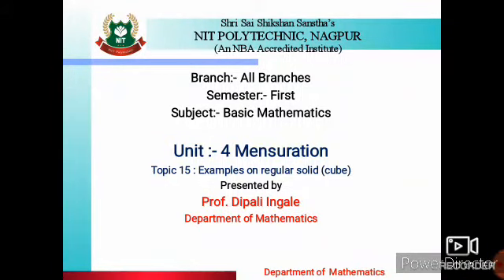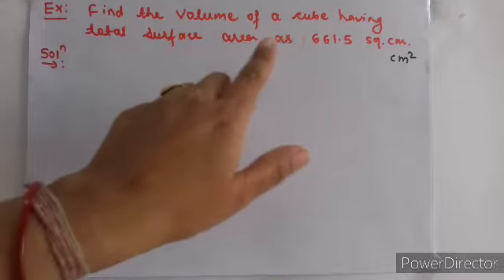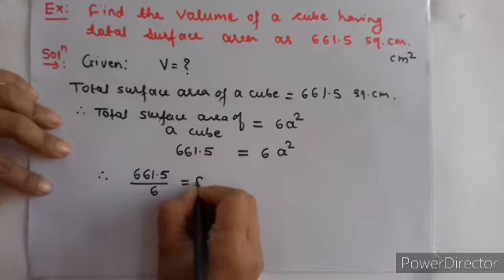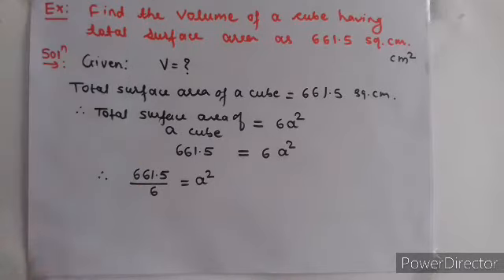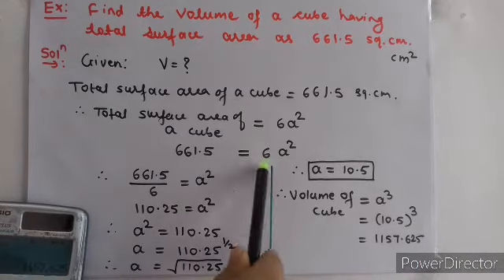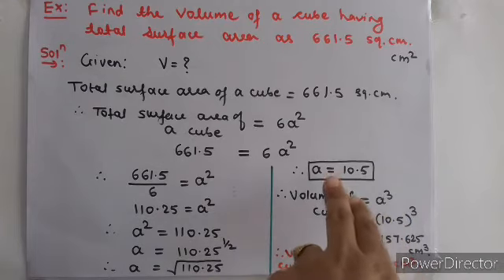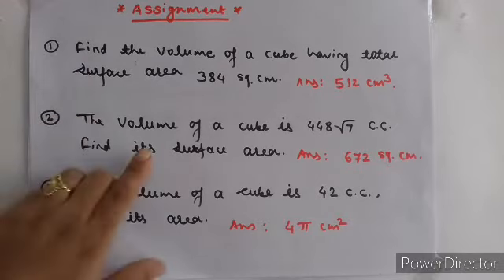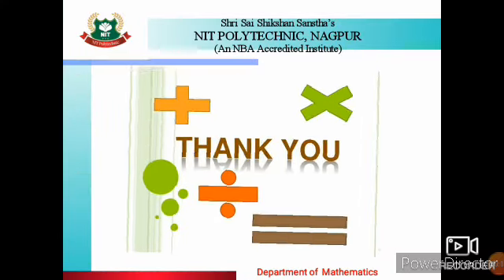1 SEM BMS Topic : 15 Examples on Regular Solid (Cube)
1st Semester
Subject : Basic Mathematics
Unit : 4 Mensuration
Topic : 15 Examples on Regular Solid (Cube)